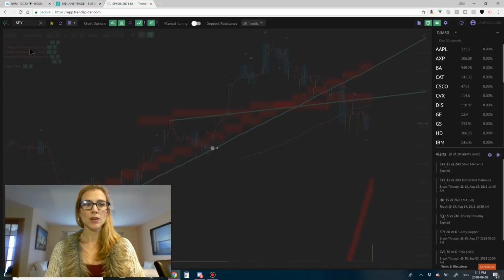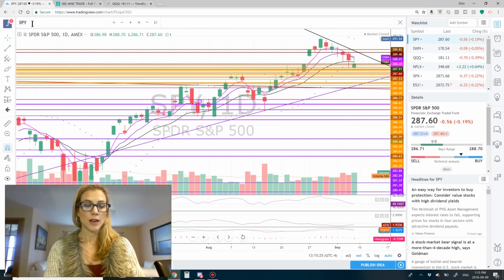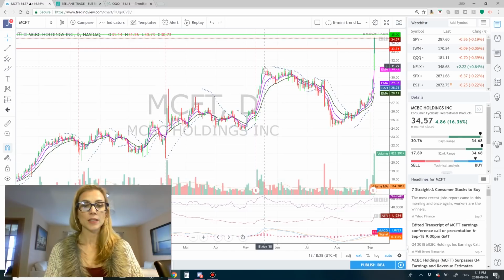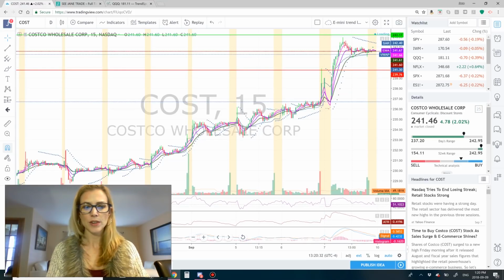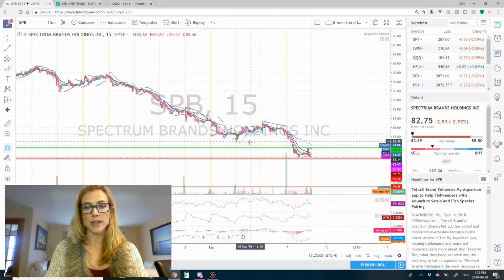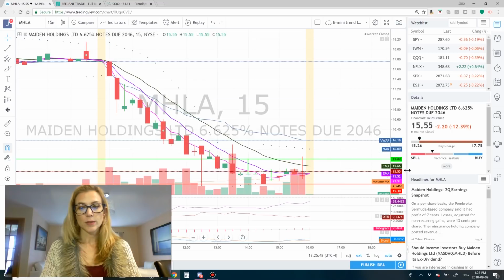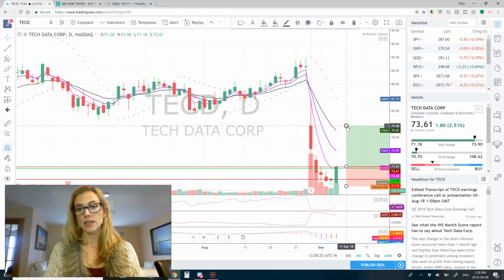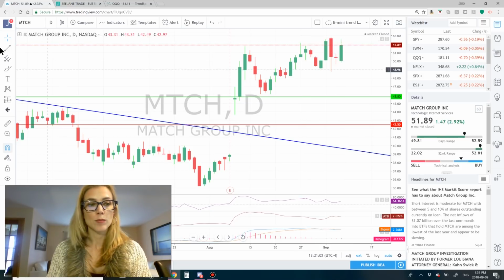$MSL $COST $AMAT $TAP $SPY $QQQ $IWM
If you missed 2018 Modern Traders Summit you can live stream it through Vimeo or click through below

 8 speakers on board to speak about daytrading, swingtrading, options, futures, cryptos, trading plans and more.

My book FMJ Trust Transition Trade is now available in ebook, paperback and hardback

For real time alerts you can register with phone app tradealike.

I use Trade Ideas for my alerting and scanning of stocks.

I use Equityfeed for my charting of stocks and level 2

Equityfeed (2 free week trial)

By watching this video  you do so at your own will and in doing so waive liability to any claims against the host, presenter and any associated organisations and people.